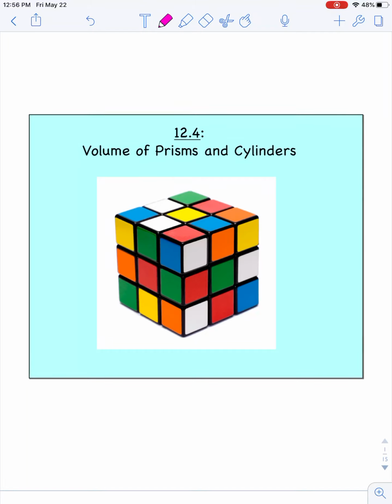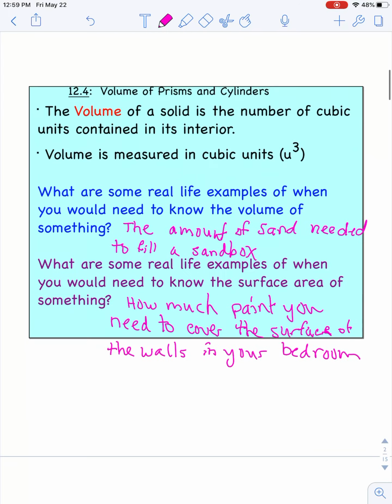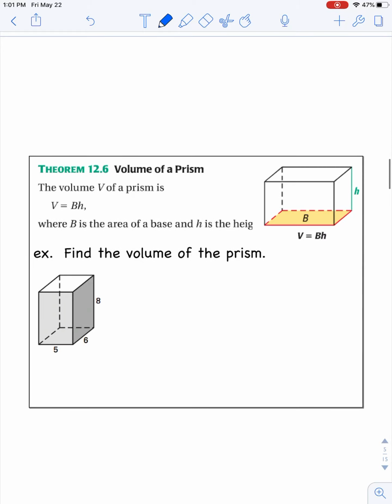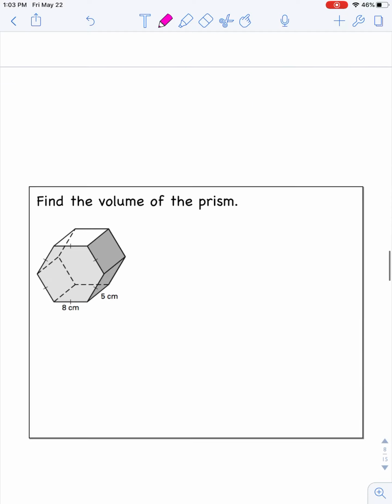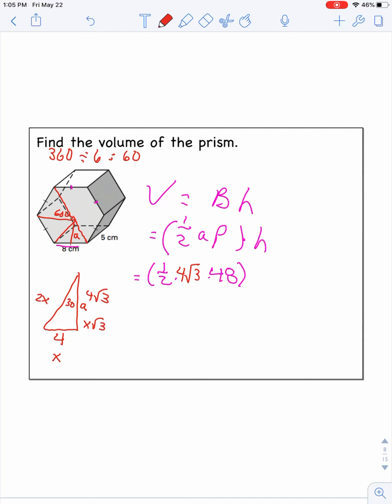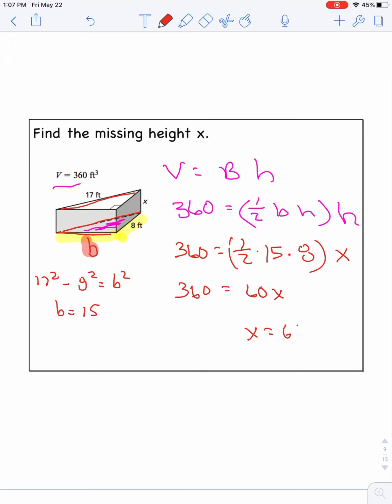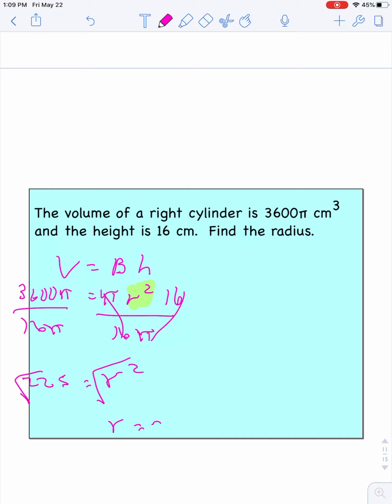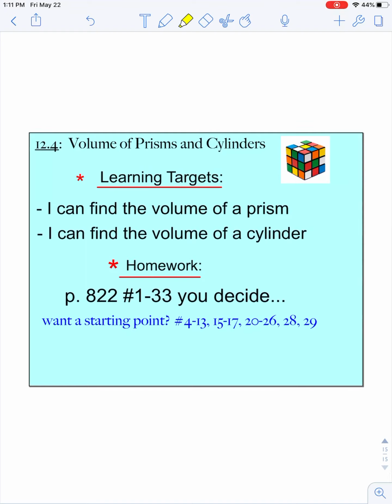Hon Geo 12.4 - Volume of Prisms & Cylinders